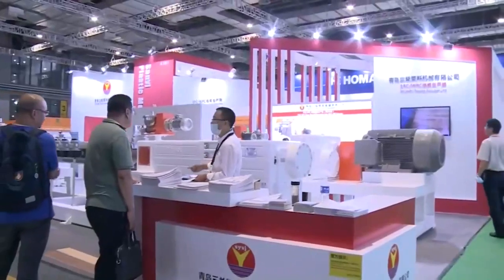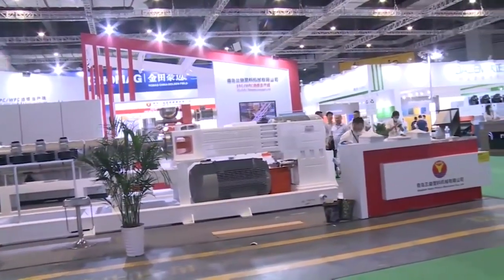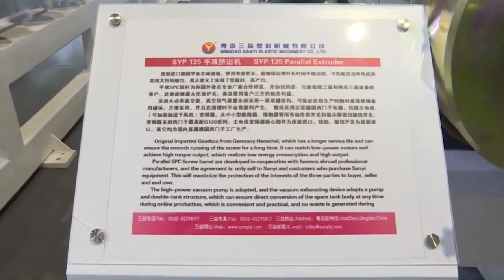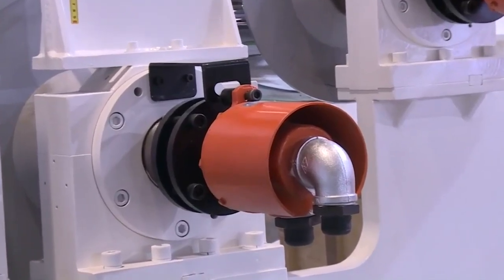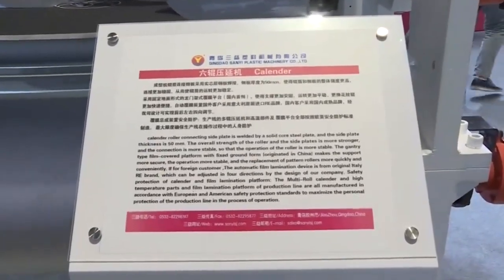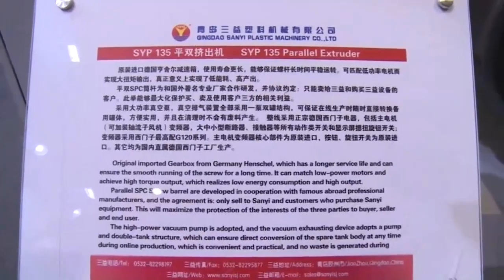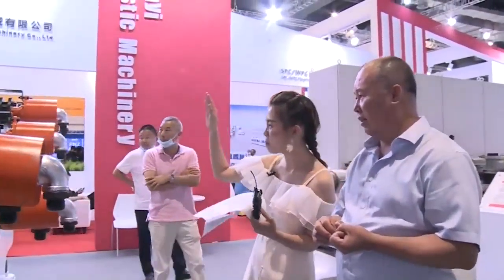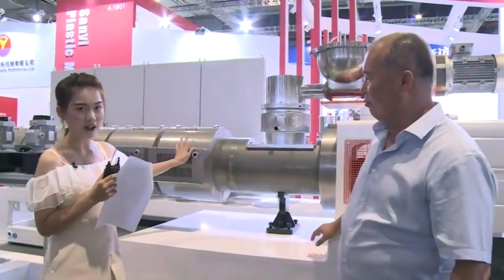QINGDAO SANYI PLASTIC MACHINERY——Virtual Booth Tour